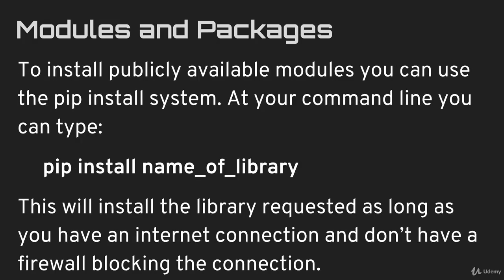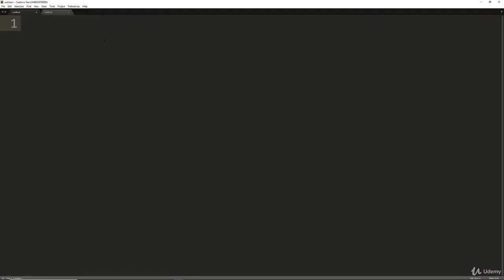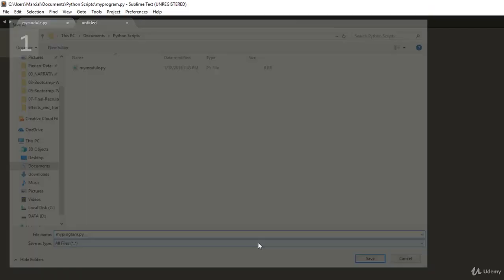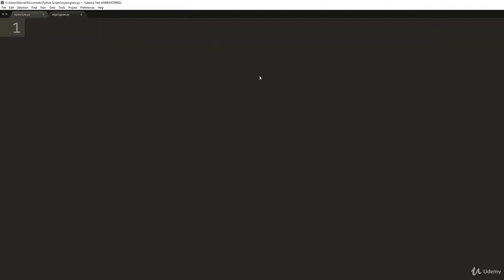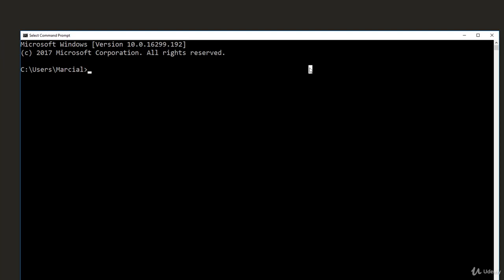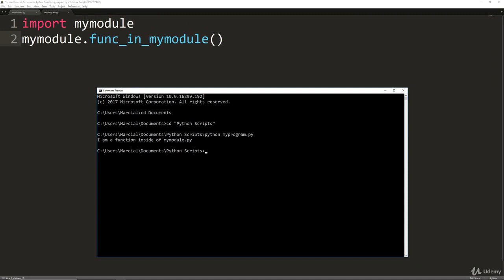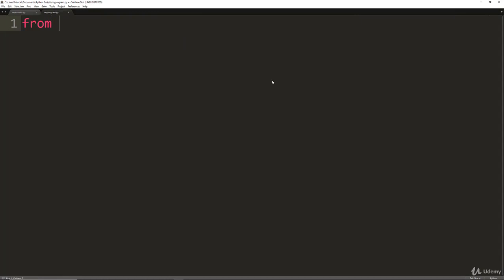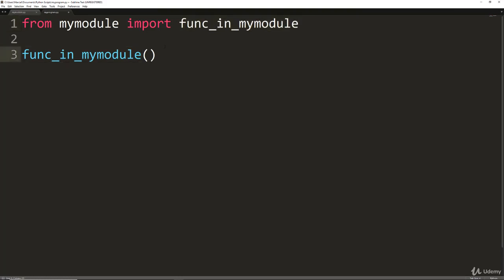053 Modules and Packages